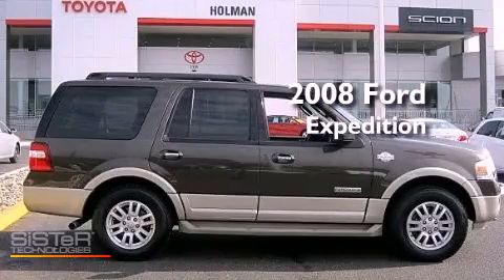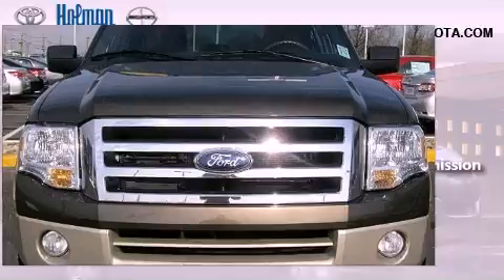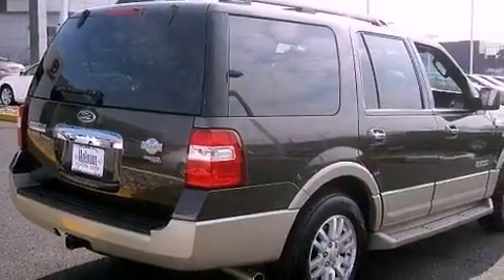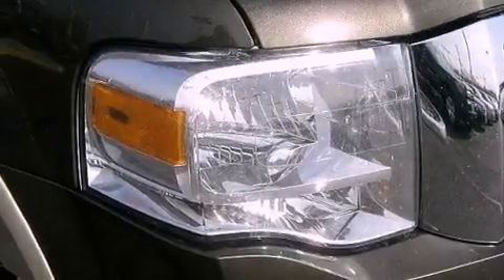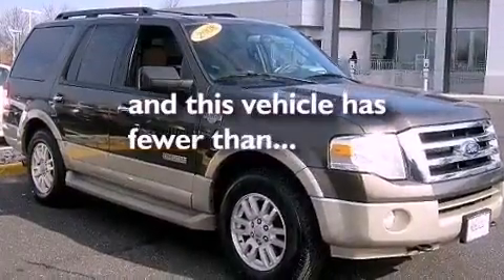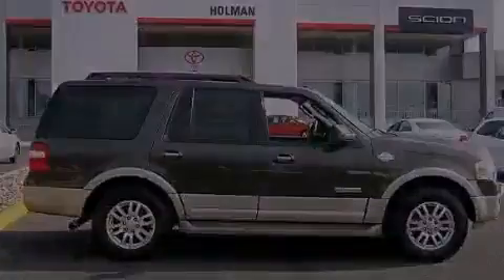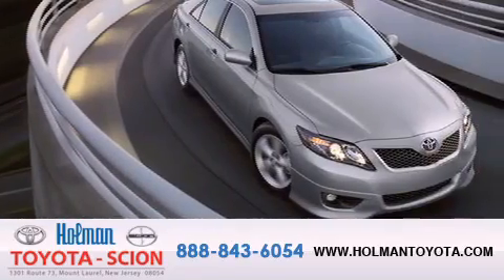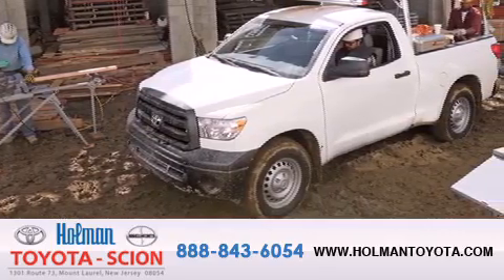2008 Ford Expedition Mount Laurel NJ 08054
Year : 2008
 Make : Ford
 Model : Expedition
 Engine : V8 5.4L
 Trans . : Automatic
 Exterior : Pueblo Gold Metallic
 Miles : 65,495
 Interior : Charcoal Black/Caramel
 Stock : 26251A